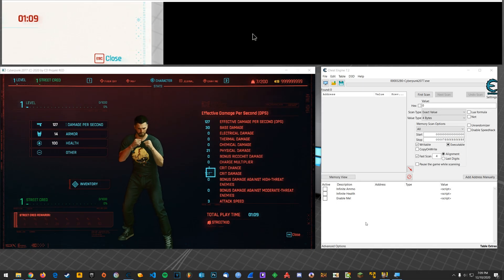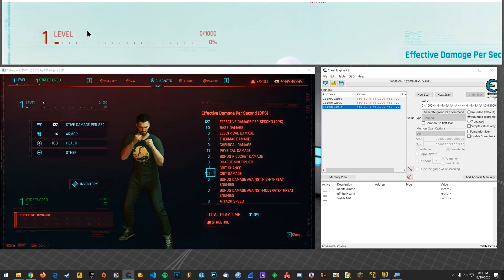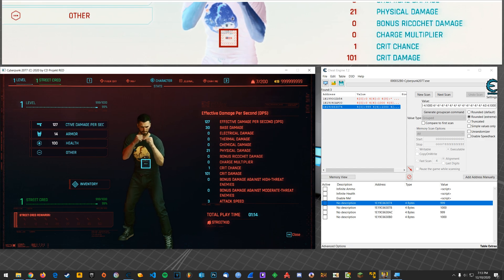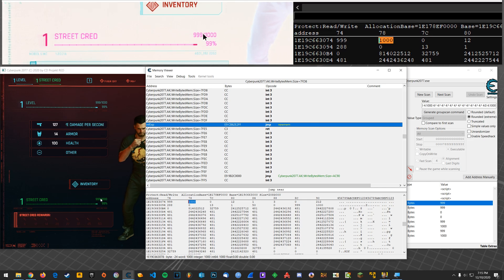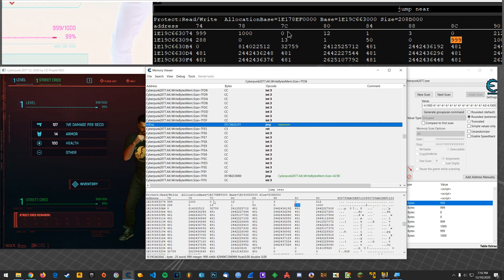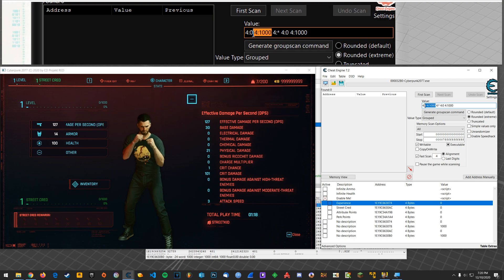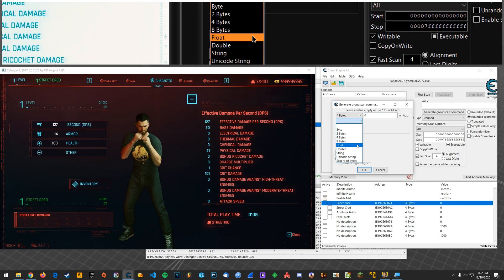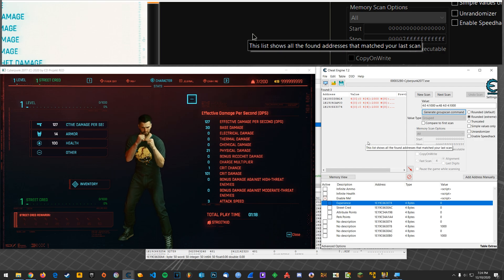Cyberpunk 2077 Cheats - Max Street Cred (Cheat Engine Tutorial / Trainer)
Description: In this video, I show you how to use Cheat Engine's GroupScan functionality to easily max out your street cred! Here's the string I mentioned in the video that you'll search with:

4:0 4:1000 4:* 4:* 4:* 4:* 4:* 4:* 4:* 4:* 4:* 4:* 4:* 4:* 4:0 4:1000

Link to the cheat table below, in case you just want to use that and that's it!

And finally, if you're a beginner who is interested in learning Cheat Engine, I have a vast tutorial series that will take you from beginner to advanced, no matter how much of a beginner you are!